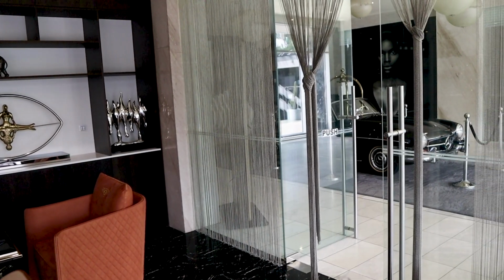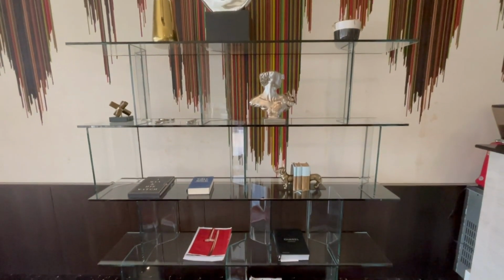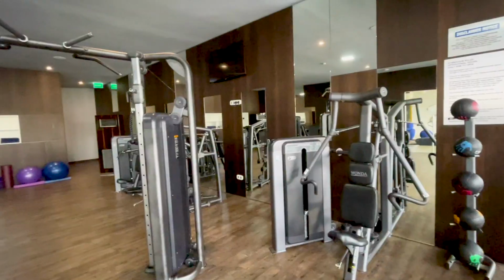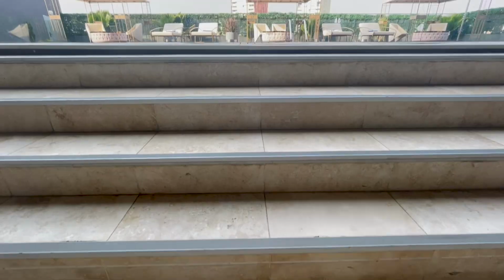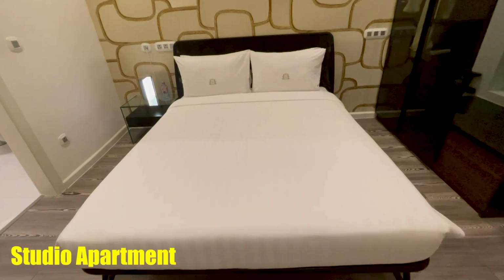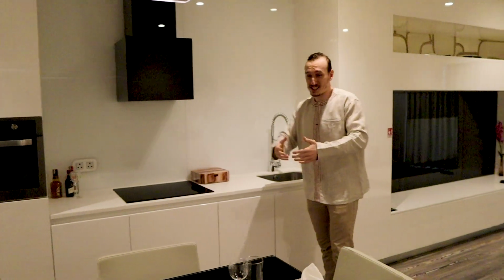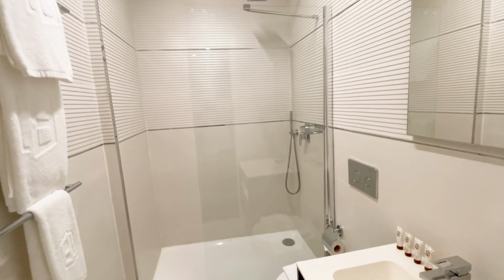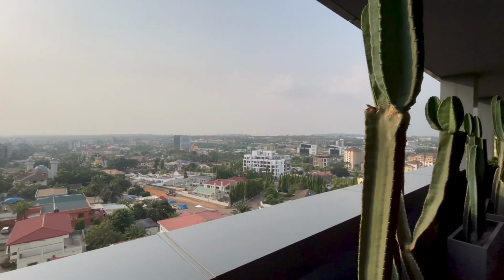🇬🇭GHANAIAN OWNED 5 STAR HOTEL!!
Take a look inside quite possibly one of the most luxurious hotel in Ghana and which makes it even better is that is it Ghanaian owned! Lets show the world what Africa is really like!